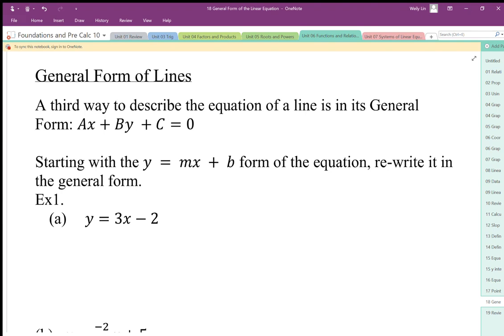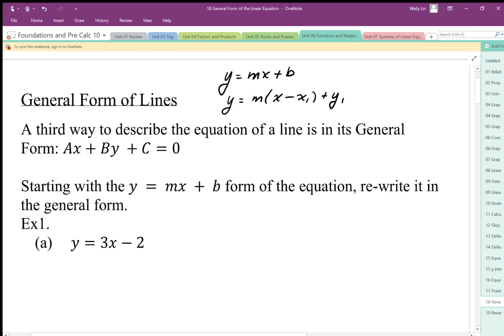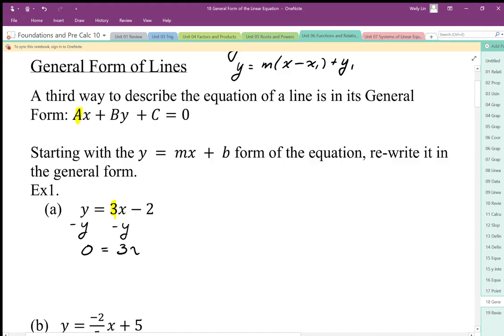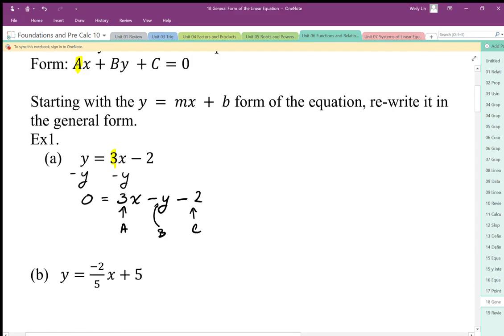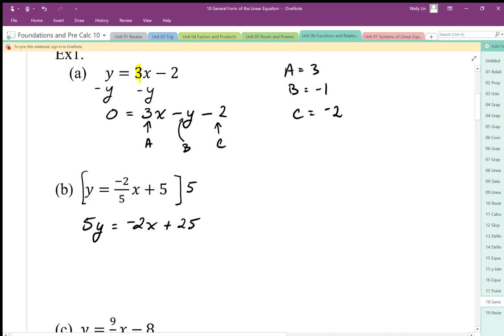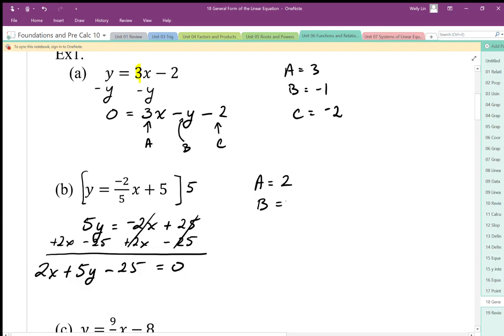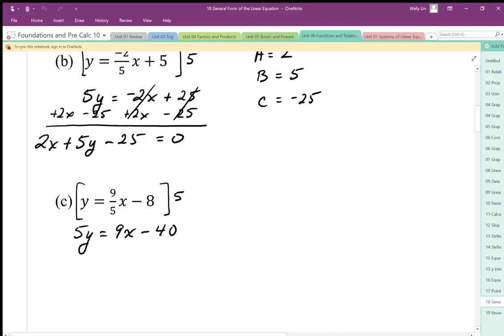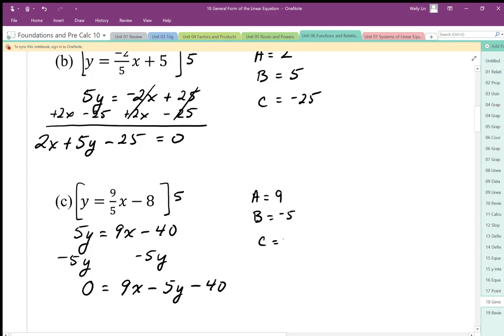18 General Form of the Linear Equation Part1